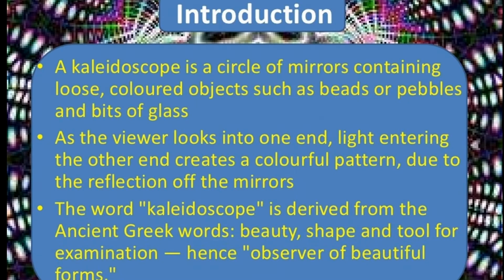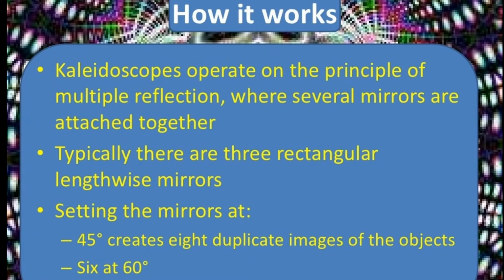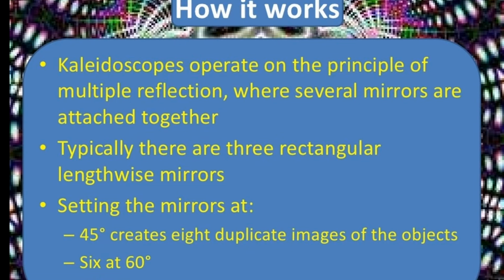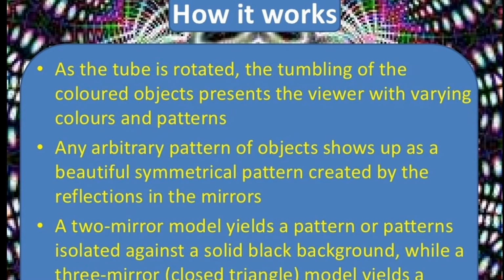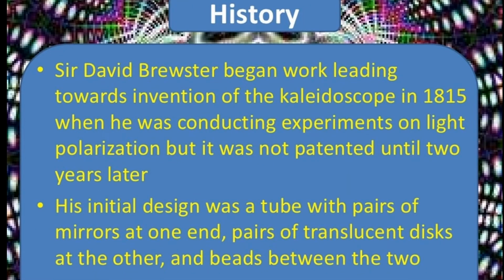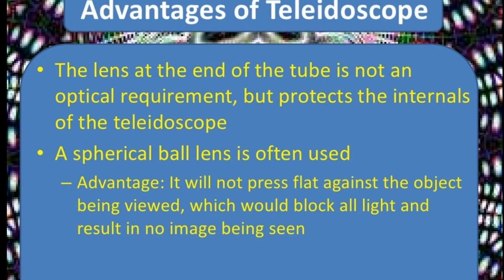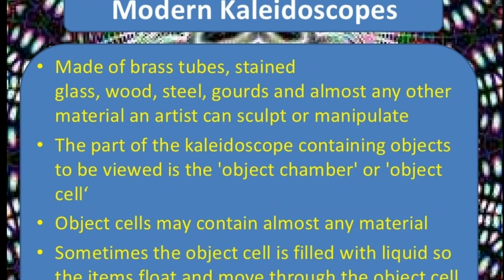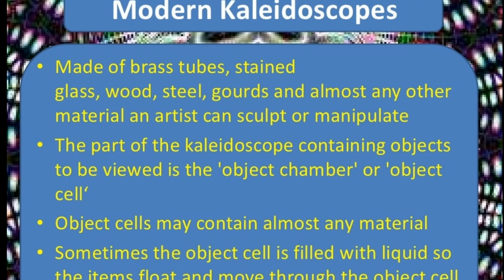What is Kaleidoscope and what is dynamic Kaleidoscope projector (teleidoscope)?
Theory of Kaleidoscope